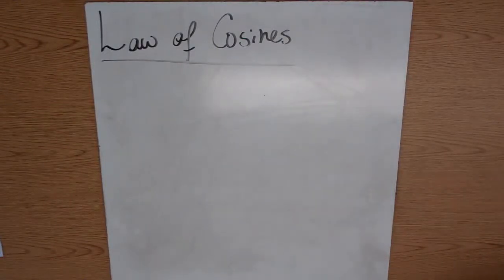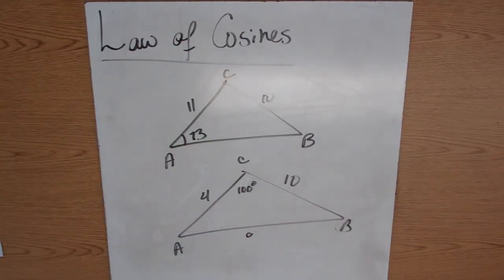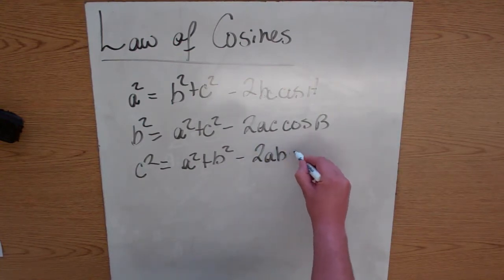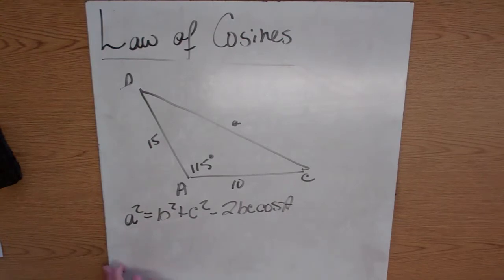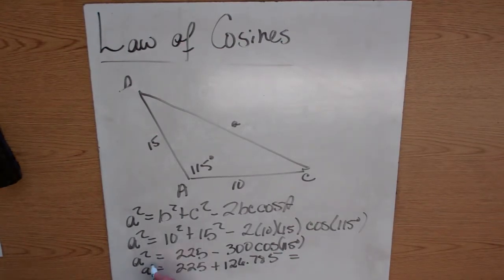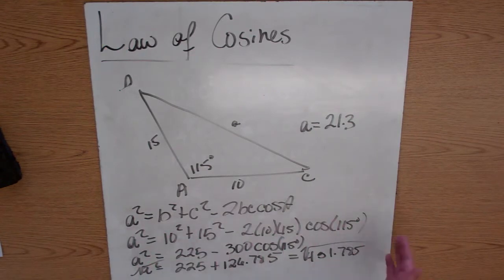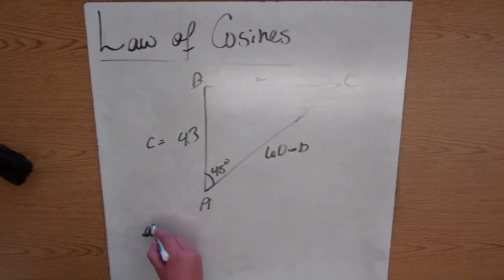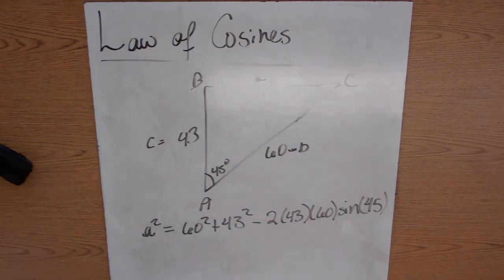Law of Cosines